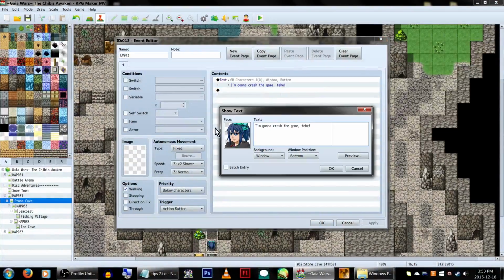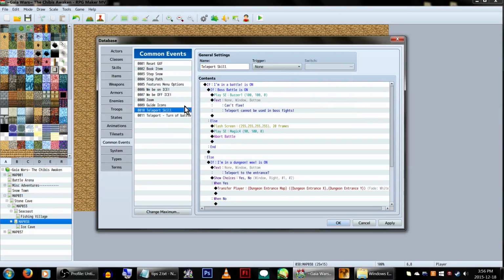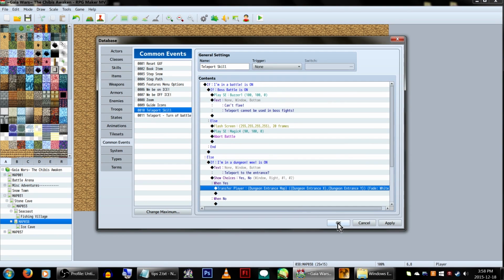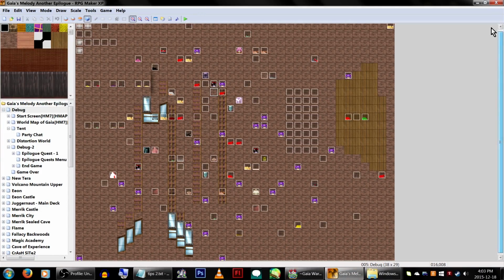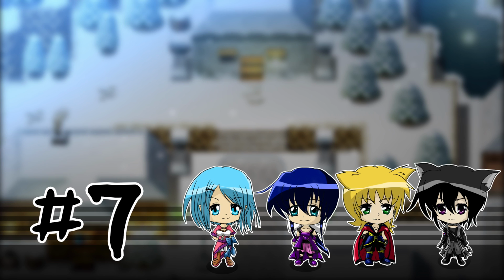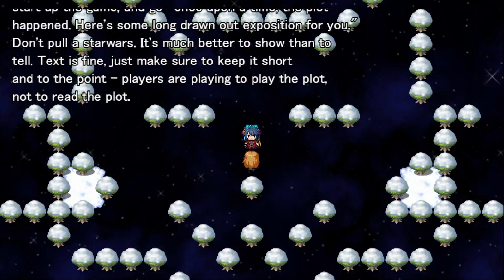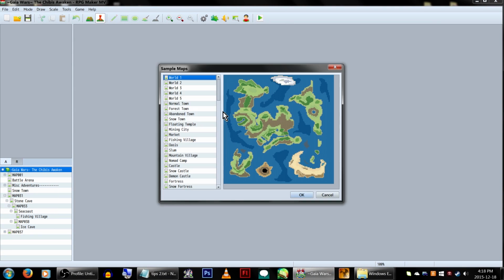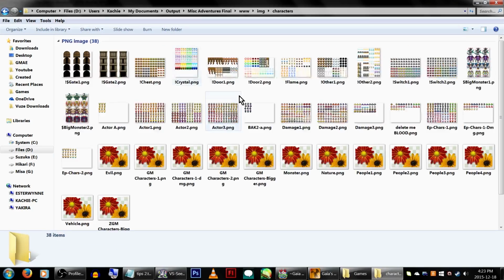RPG Maker MV Tutorial: 10 MORE Epic Tips and Tricks!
Due to popular demand, apparently, 10 MORE tips and tricks!!! XD

Music from jewelbeat.com used with permission from endlessgaming.today
Special thanks to endlessgaming.today for letting me use clips from his game^_^